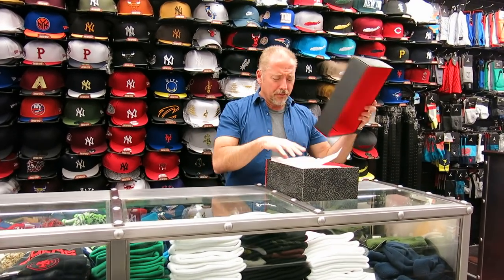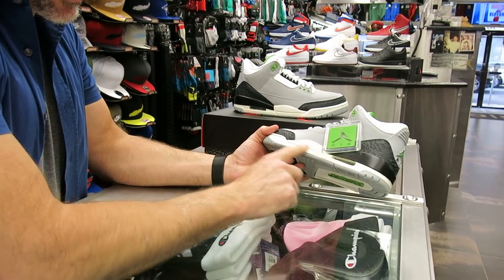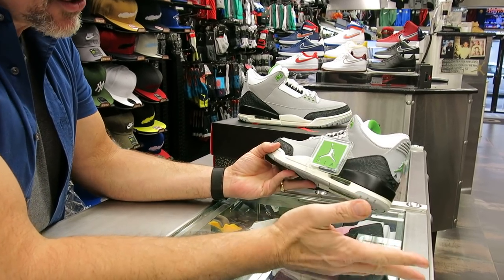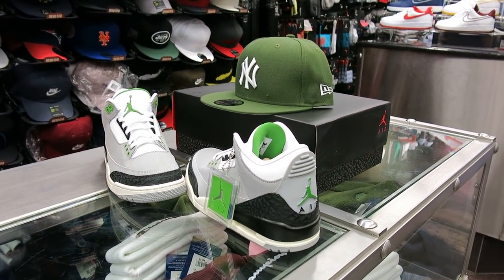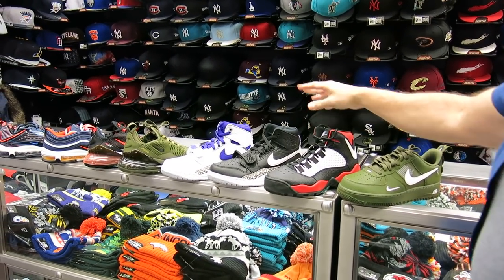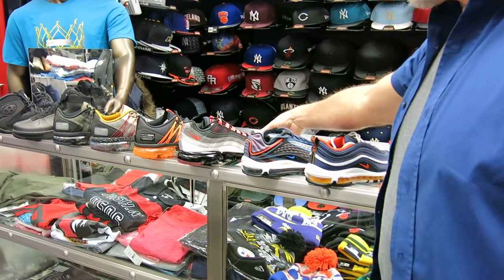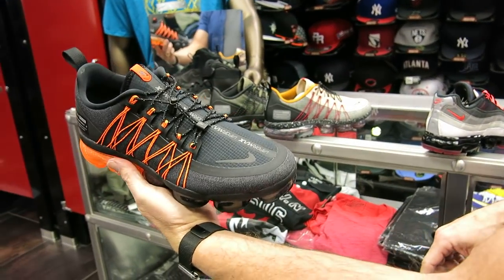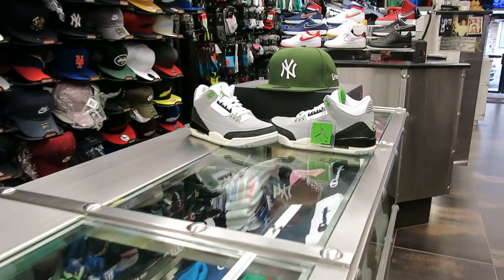Nike Air Jordan 3 Chlorophyll, at Street Gear Hempstead NY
Review of the Nike Air Jordan Chlorophyll 3's, at Street Gear Hempstead NY